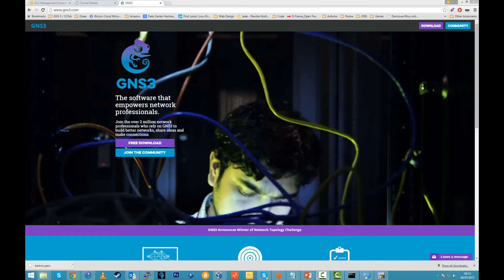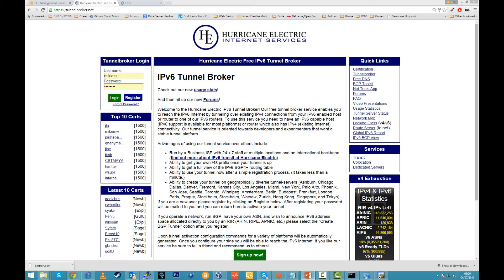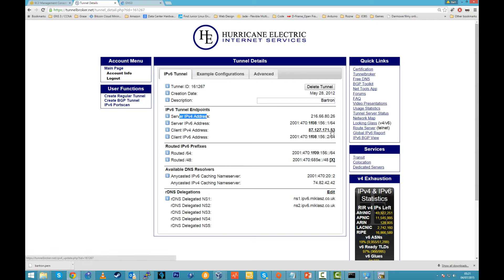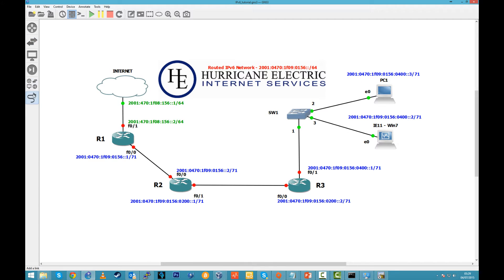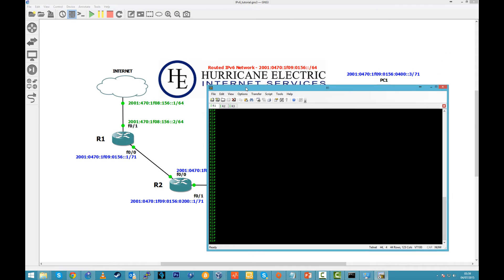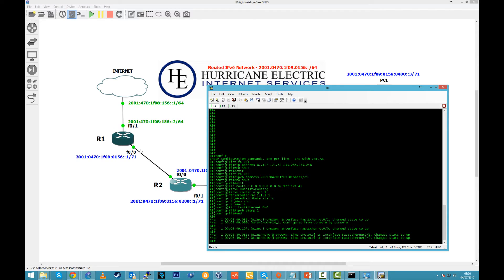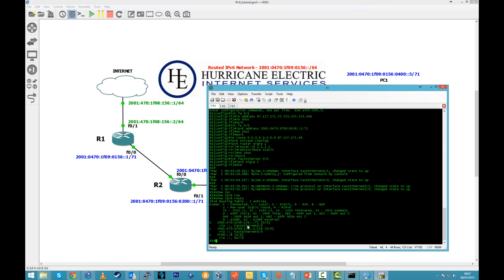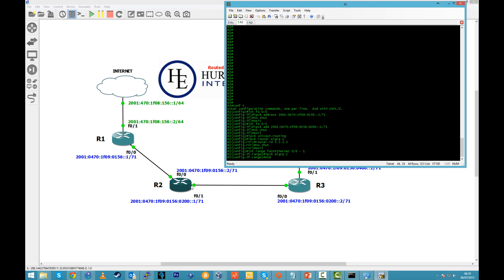Running IPv6 with GNS3 over IPv4 tunnel - TUTORIAL - PART 1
Tutorial
- how to run public IPv6 on GNS3
- how to get public IPv6 addresses
- setup
- testing